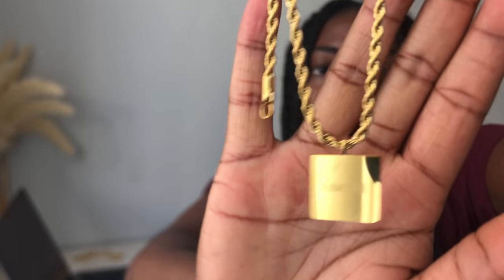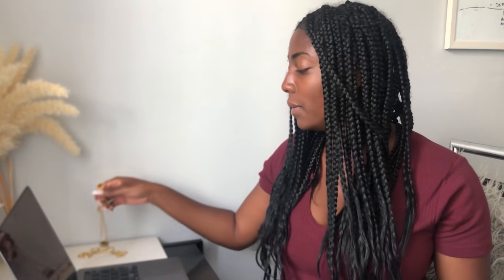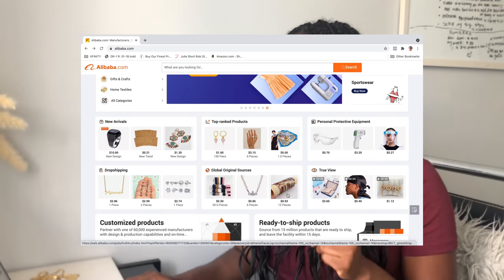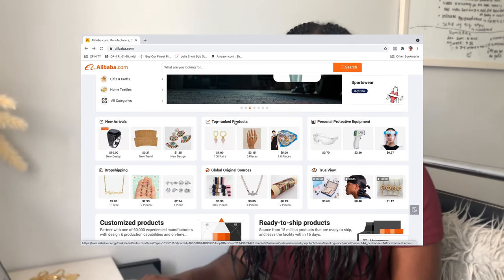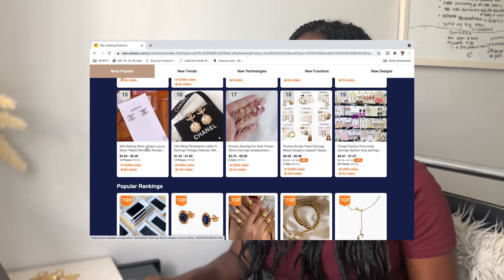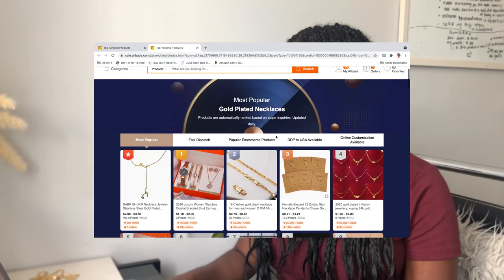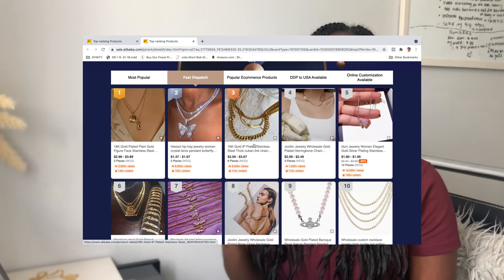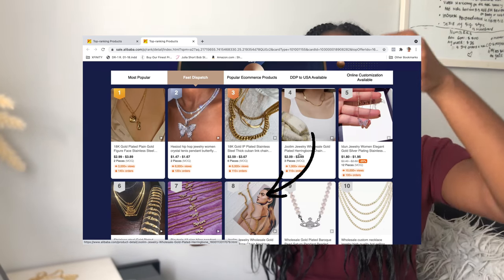How I source Jewelry products/ vendors on Alibaba.com| Jewelry Business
if your stopping by channel for the first time
my name is Christina welcome to my jewelry business/vlog channel, join the girl boss crew! in todays video  I will show you How I source jewelry products and vendors on Alibaba.com to help you start your own jewelry business . Alibaba is a World leading Global B2B Trading E-Commerce Marketplace, where you can find exactly what you’re looking for from more than 100 thousand global suppliers and 40 major categories.  I have been using Alibaba to source jewelry and find vendors

 xoxo
Christina

Timeline:
0:32 What is alibaba?

0:58 sneak peek new arrival

1:42 How to source products on Alibaba.com

5:18 New shipment

6:00 Packaging a jewelry order

8:15 New camera updates

FAQS:

Age: 23
What I'm studying: Marketing
My fave things to do: Travel, go for drinks, netflix & work out